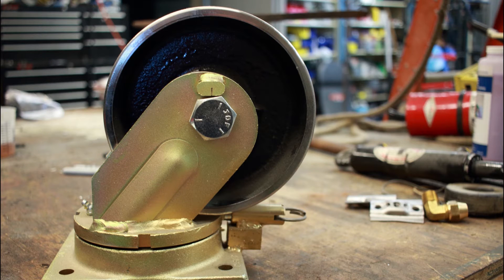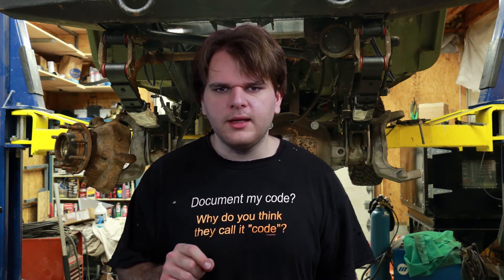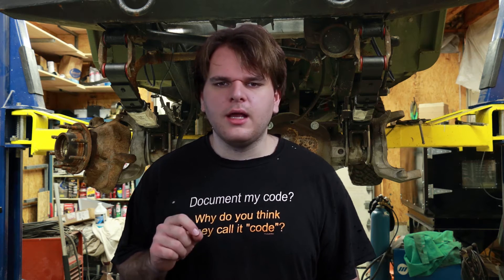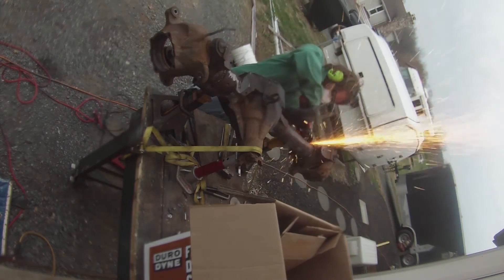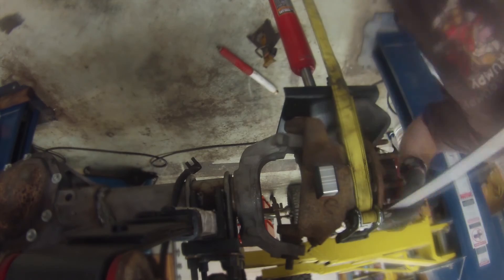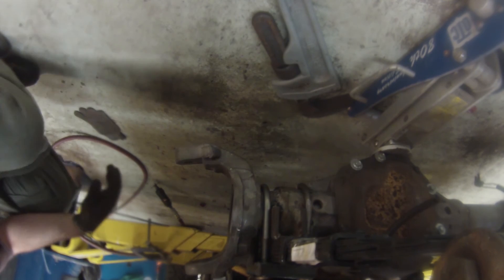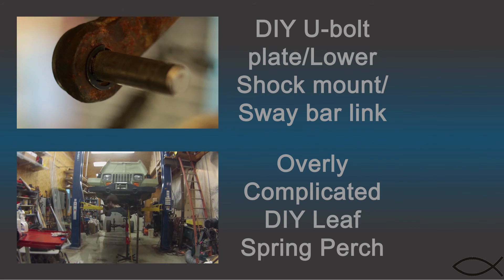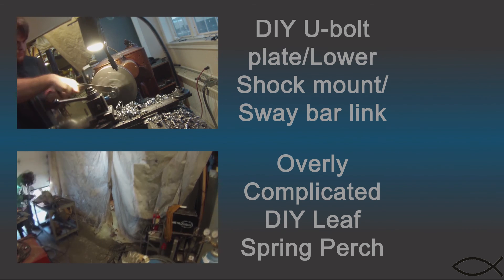Setting Proper Caster Angle Dana 60 Jeep Swap 610BOB's BUILDS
In this video, I set proper caster axle on my dana 60 front axle for  my YJ Jeep. I also explain what caster is to stretch out the video a little. :)